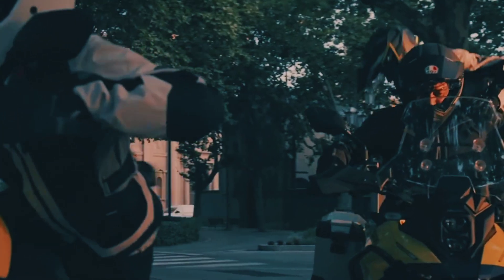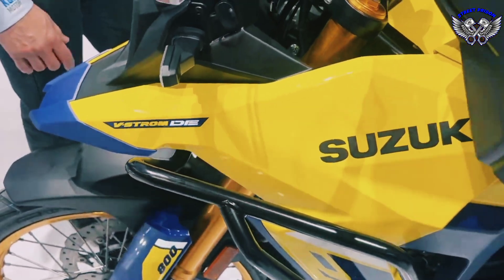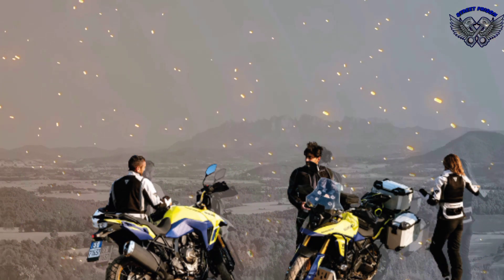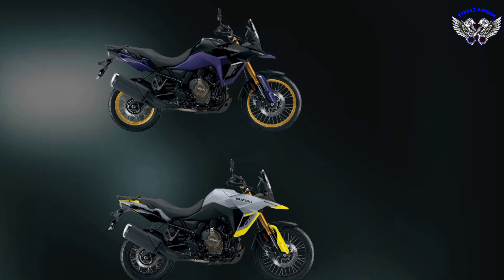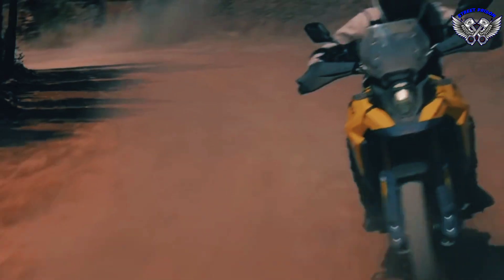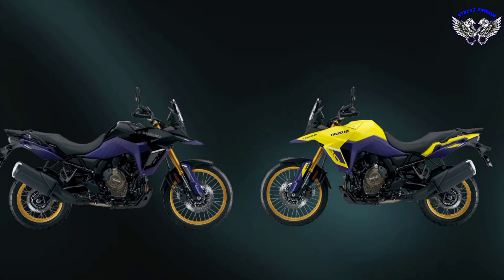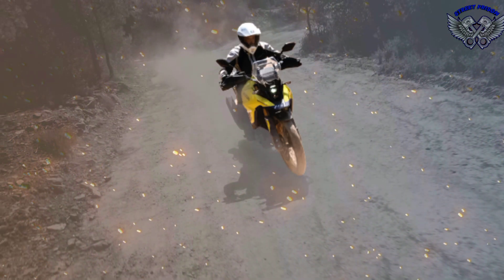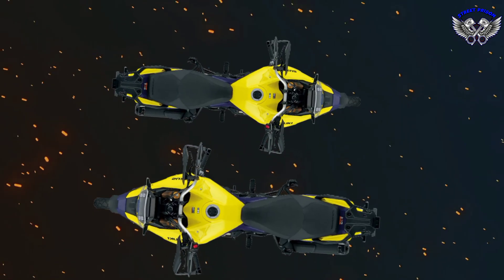Suzuki V-Strom 800DE 2023..!! Moror Is The Most Recent Release In 2023..!!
The Suzuki V-Strom 800DE is a new mid-range mountain bike that Suzuki will release in 2023. A smaller and lighter bike than the amazing 1050 with a 21" front wheel and a heavy off-road oriented electronics package.

The Suzuki V-Strom 800DE (ND) 2023 price honors the Japanese brand's philosophy of offering less, positioning it as one of the most affordable mid-size motorcycles on the market. The Suzuki V - Strom 800DE is the new mid-level mountain bike from Suzuki.

A motorcycle that sits between the legendary Suzuki V-Strom 650 and Suzuki V-Strom 1050, offers the perfect off-road option for the adventurous.

The Suzuki V-Strom 800DE 2023 is an all-new motorcycle designed to be ridden on all terrain.